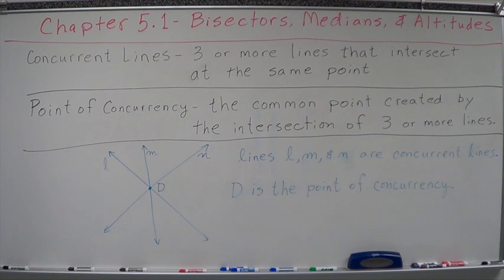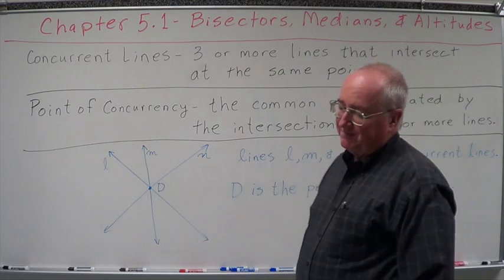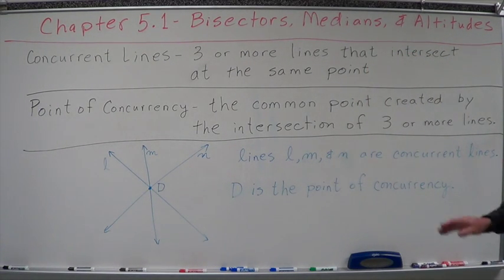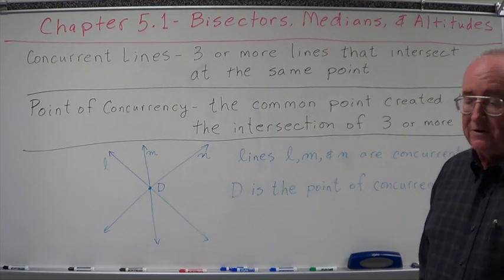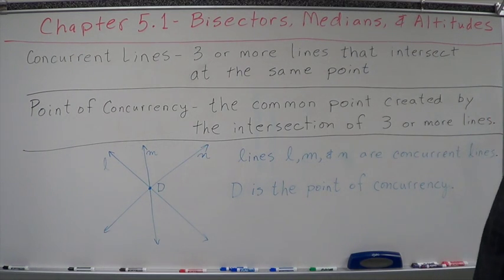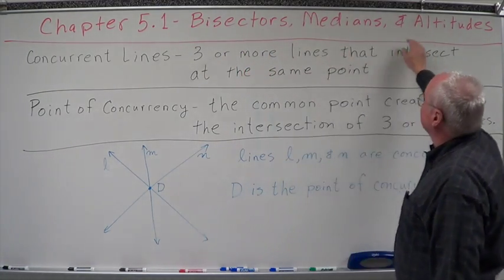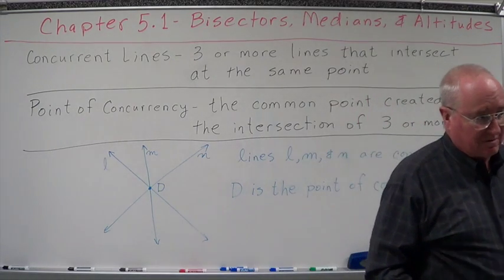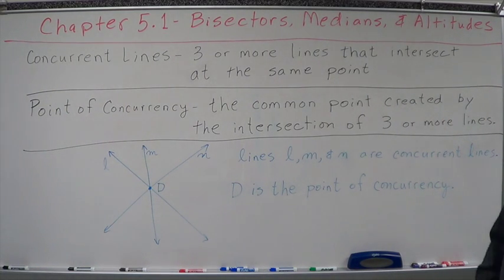Geometry Chapter 5.1 - Bisectors, Medians, Altitudes - Introduction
This lecture covers the introduction to concurrent lines and points of concurrency.  Then we move into using these concepts with triangles for perpendicular bisectors, angle bisectors, medians, and altitudes.  I also try to explain the topic and numbering difference between the 2008 Glencoe Geometry textbook and the new 2015 McGraw-Hill Geometry textbook.